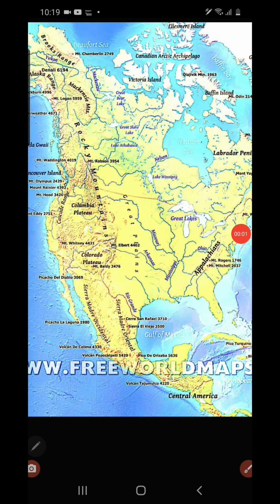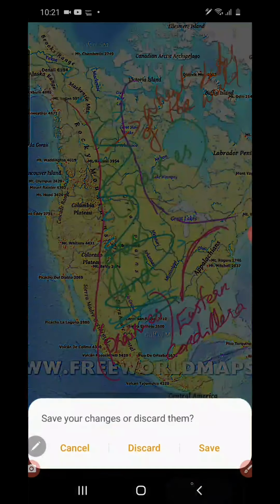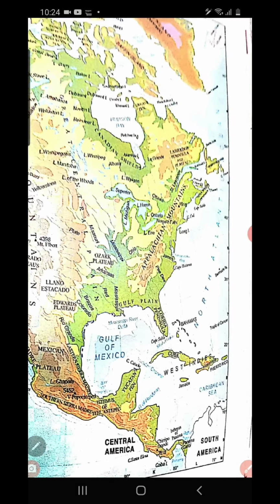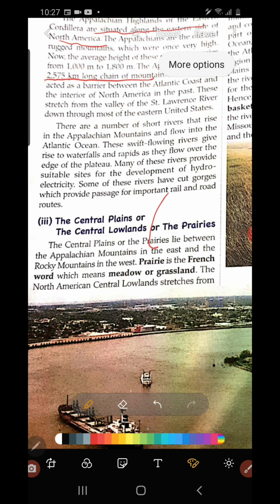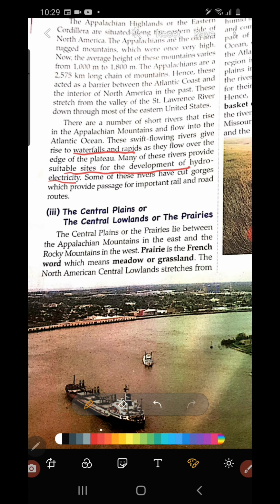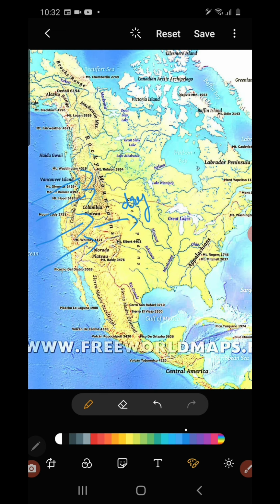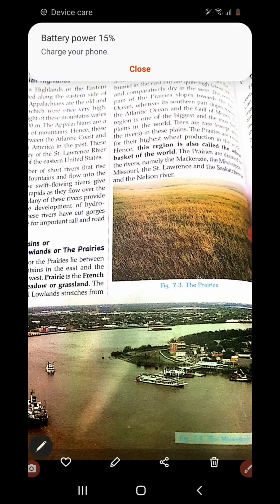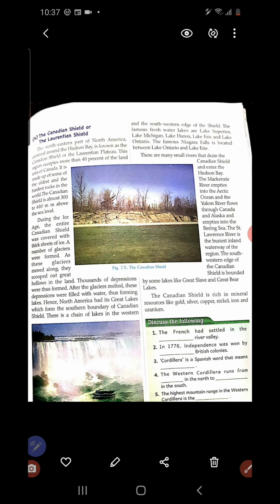Physical features of North America [ Appalachian Mountains and prairies ]